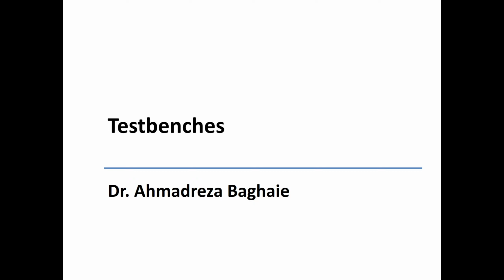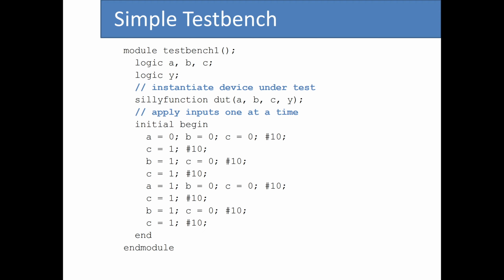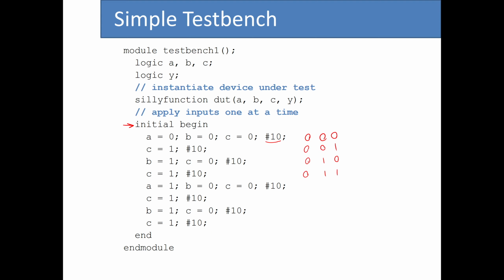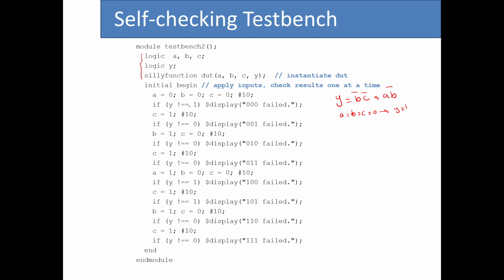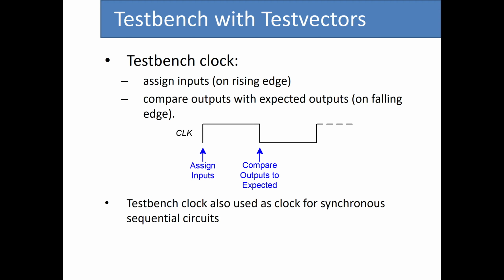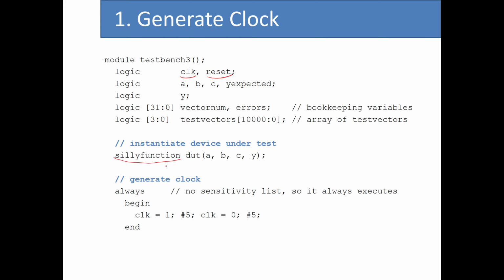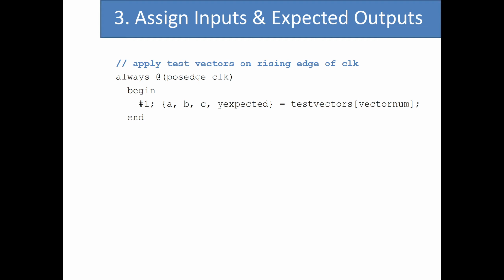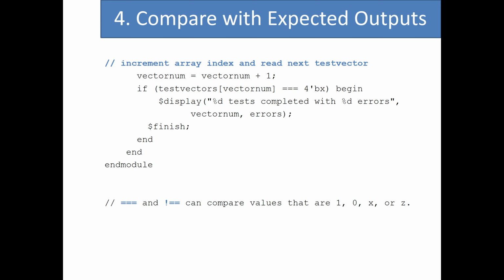SystemVerilog Mini Course - Part 6 - Testbenches